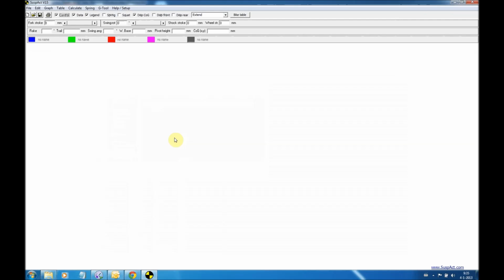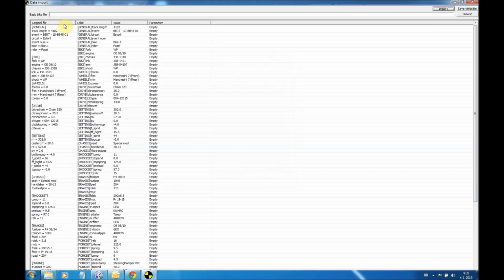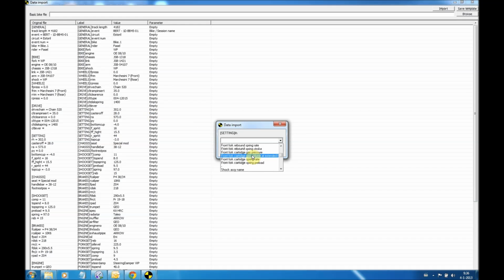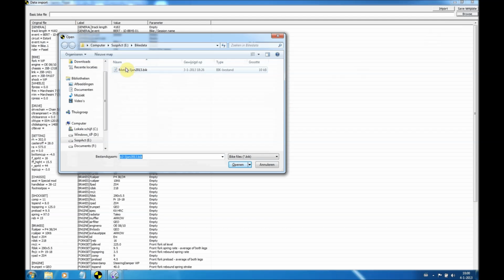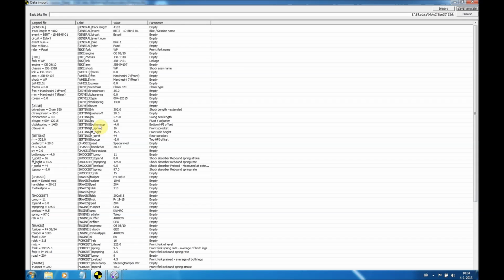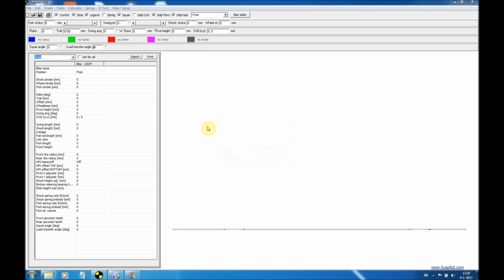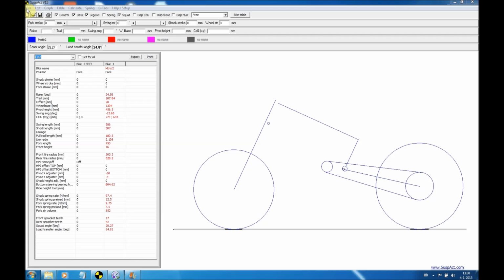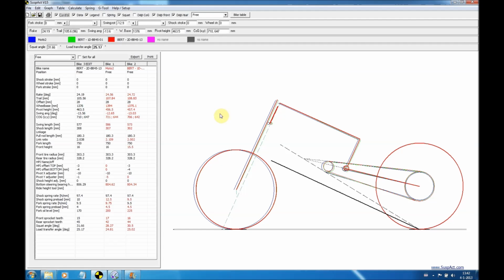2Dimport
In SuspAct geometry software you can import your 2D header files. In this way it is very easy and fast to compare your geometry setups.